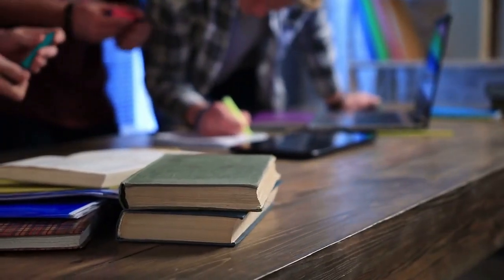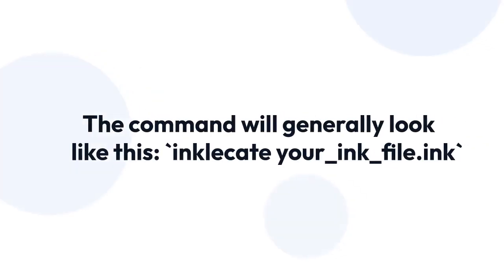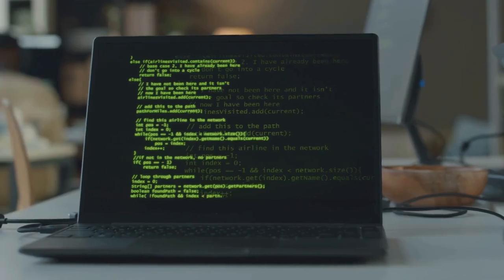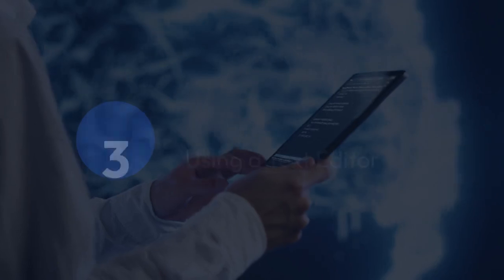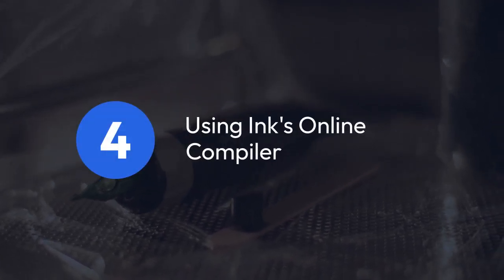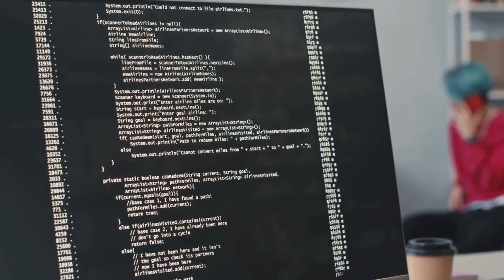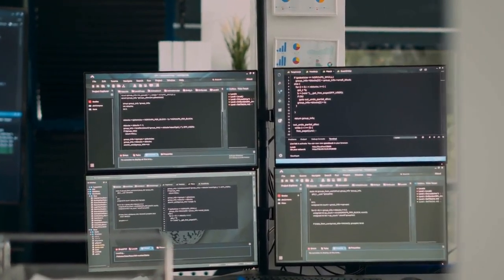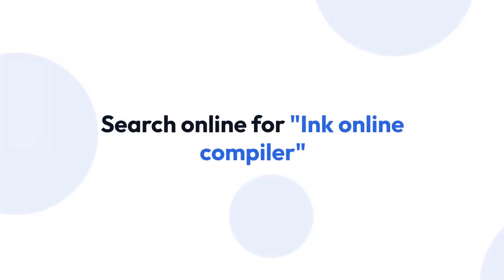How to Open an Ink File?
In this tutorial, you will learn how to open an Ink file using simple and easy steps. Whether you're a beginner or an experienced user, this video will guide you through the process of accessing and viewing Ink files effortlessly.